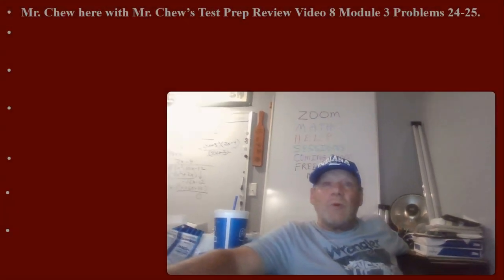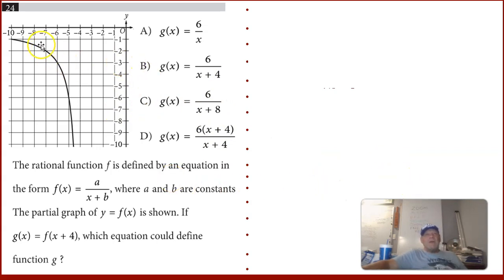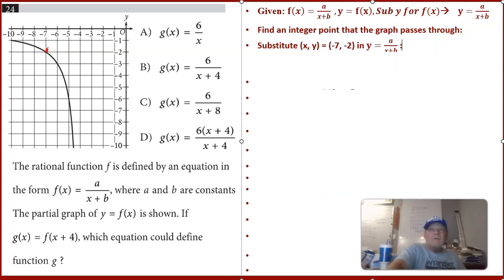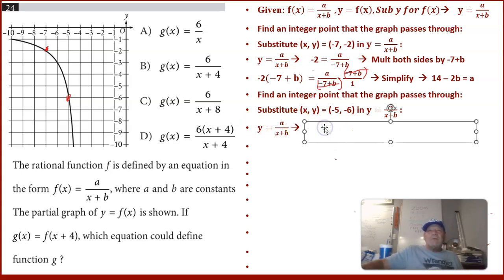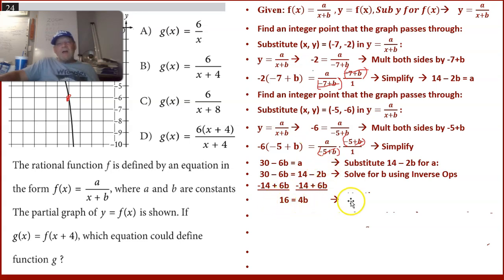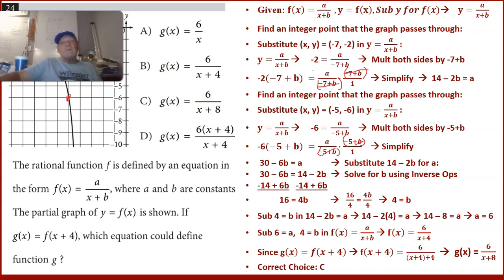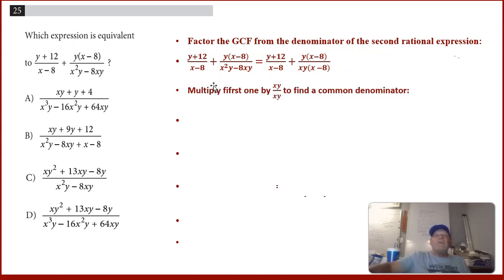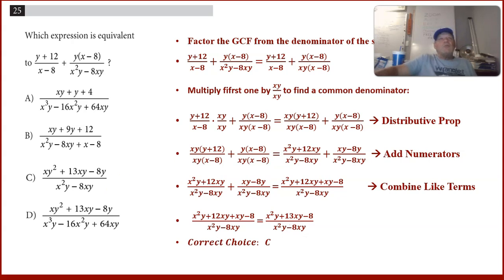SAT Test Review V8Mod3 Problems 24-25